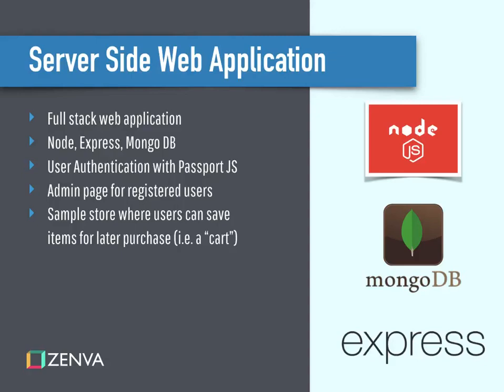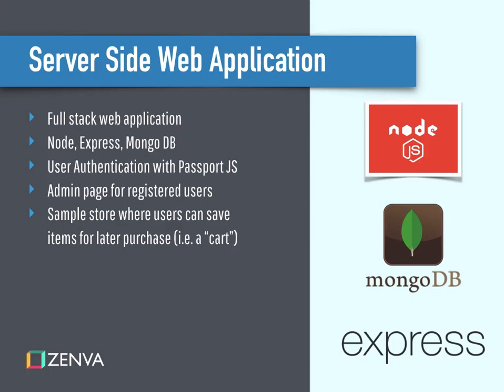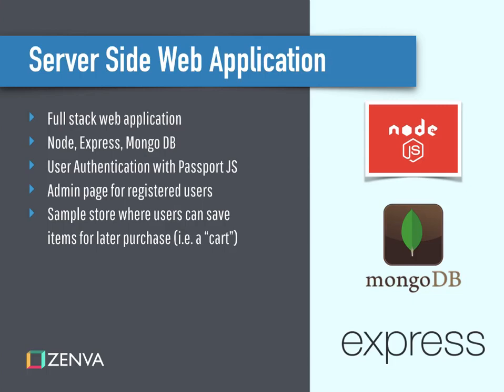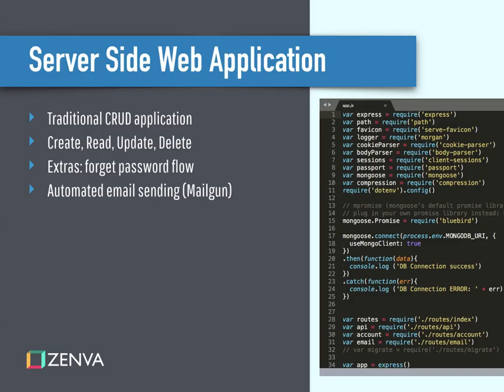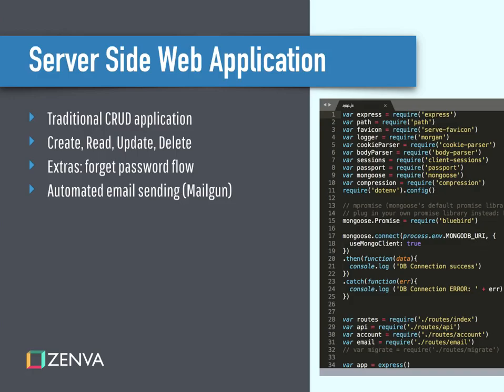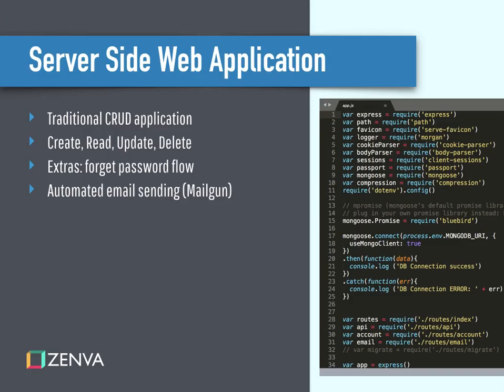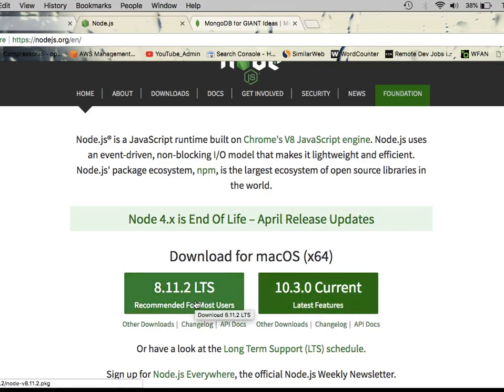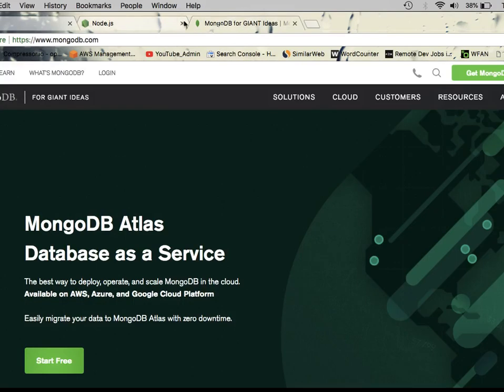An Introduction to Server-Side Rendered Web Apps with Node.js, Express and MongoDB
Secure user access is a crucial factor in determining whether or not a user decides to return to your website. In this course, you will be guided step-by-step through creating a simple web application that features secure user accounts, and a number of user-friendly features, including sign up and account pages; login/logout functionality using an email and password; the ability for users to change passwords, or reset forgotten passwords; and an admin user that can see content that other users cannot.